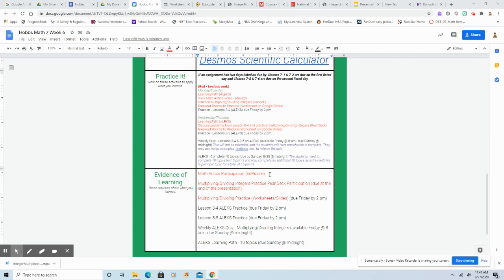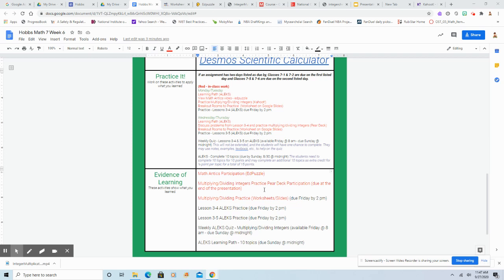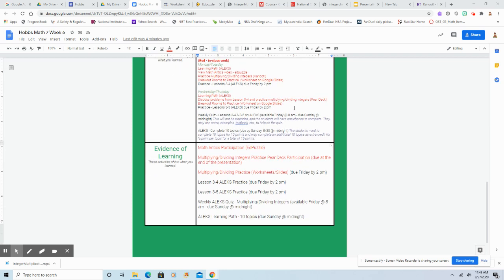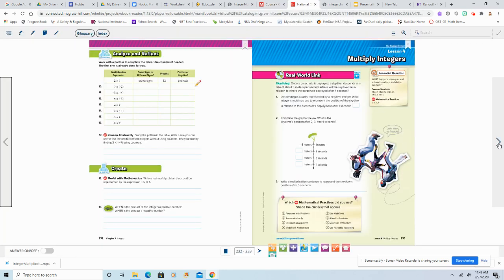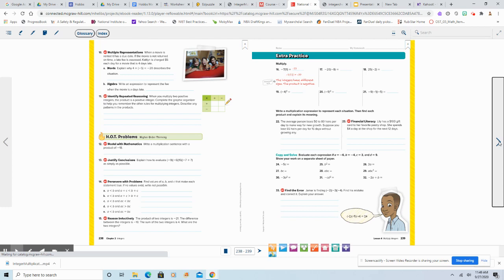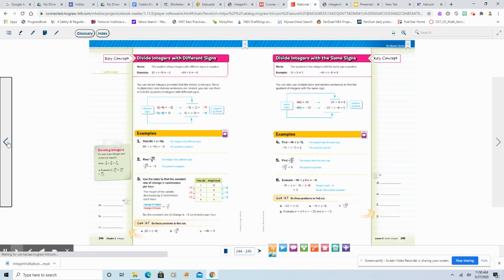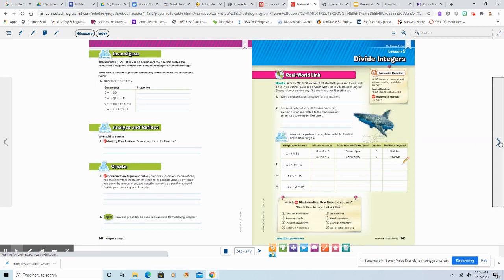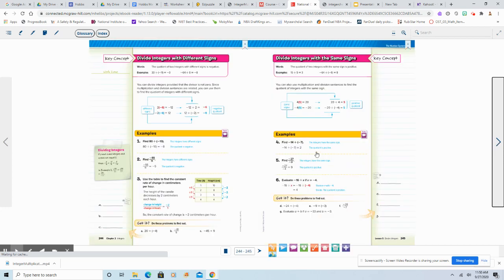Week 6 Multiplying and Dividing Integers